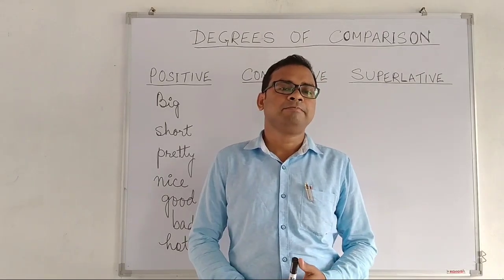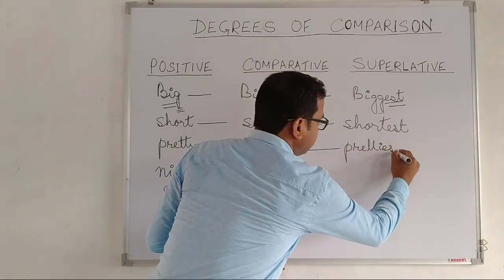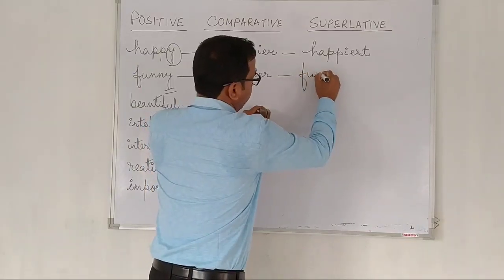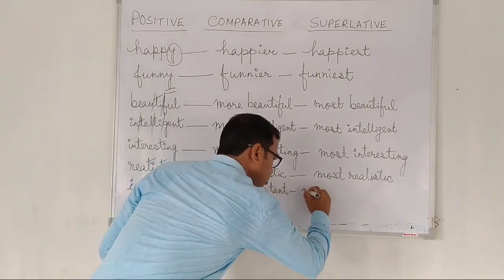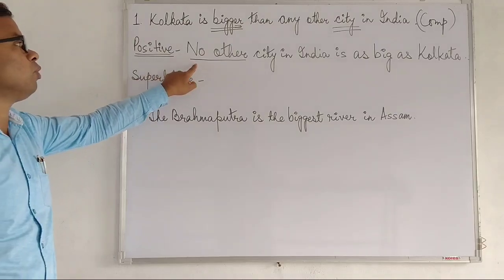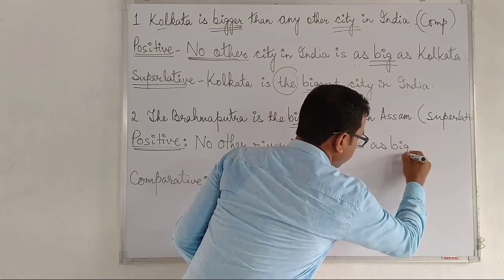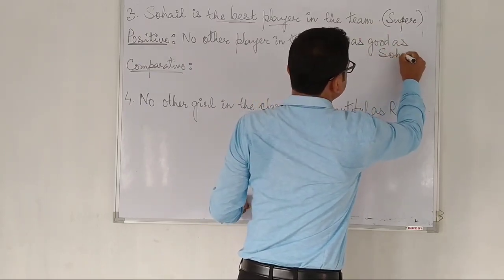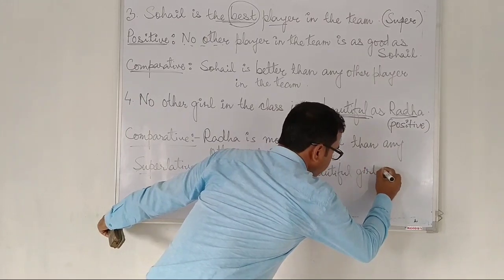DEGREES OF COMPARISON How to change Degree without changing meanings.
Positive, Comparative & Superlative Degree. RD ENGLISH TUTORIAL